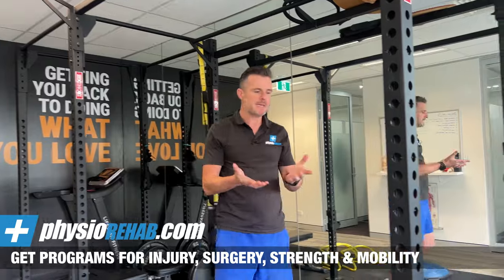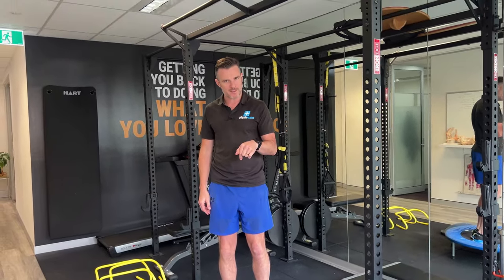Is your Knee Run Ready, but NOT SPORT READY?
If you've had ACL surgery or a significant knee injury and are back running, chances are it's still not good enough for sport. It's essential that you can hop and bound on your leg effectively before returning to sport.

The drills shown here of mini tramp hopping and hurdle hopping are part of our ACL and Knee Surgery Rehab program. Check it out at physiorehab.com.